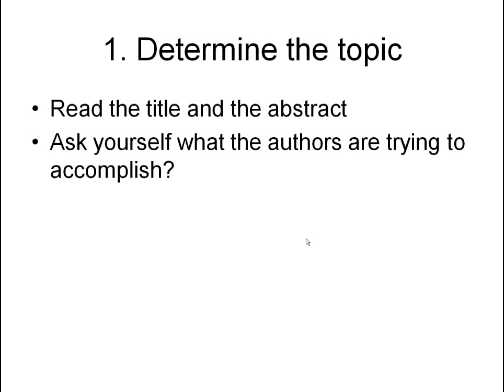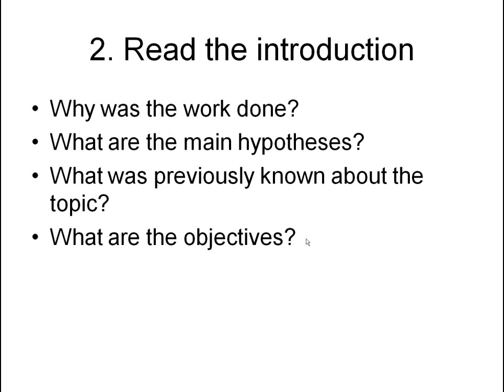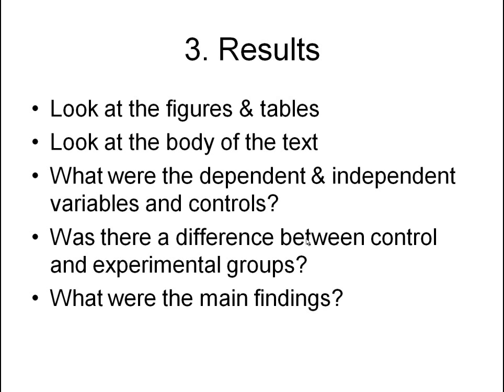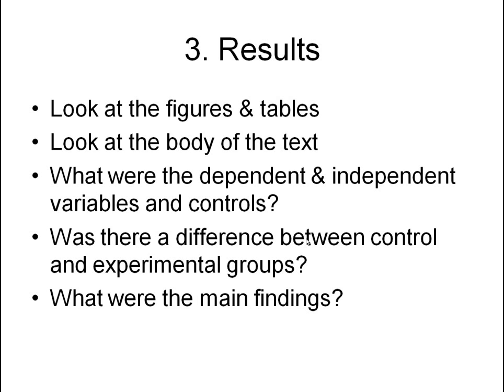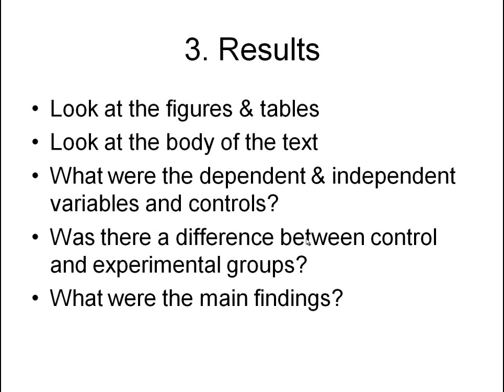Reading a paper